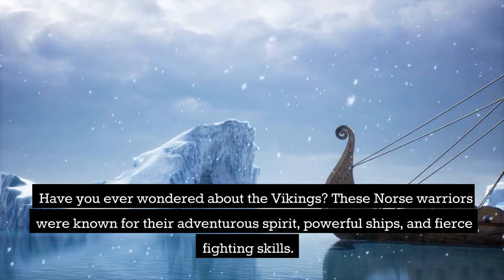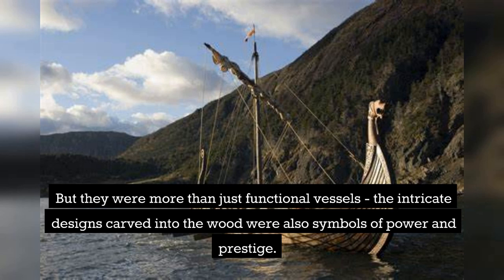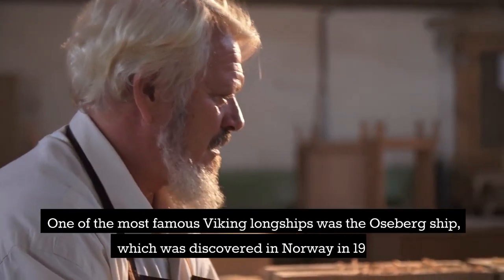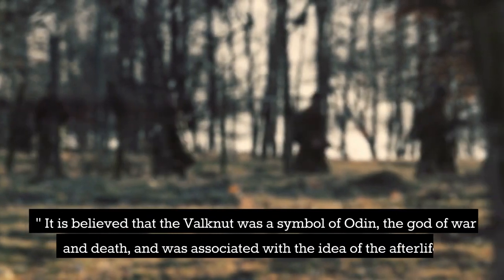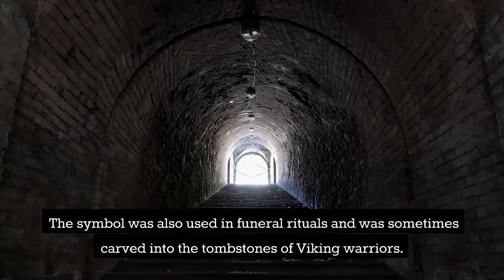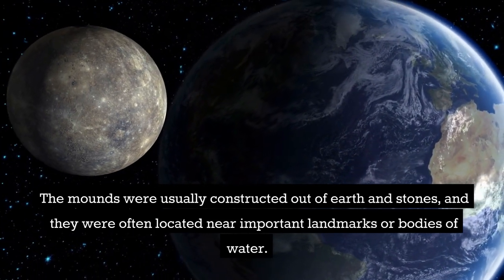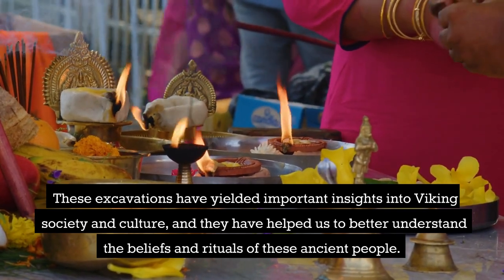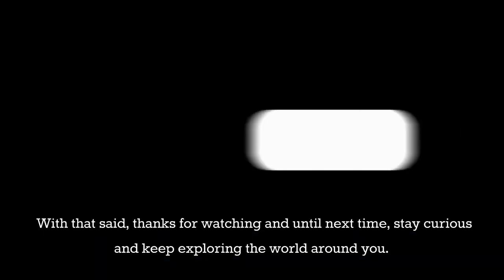TOP 3 MYSTERIOUS VIKING SYMBOLS